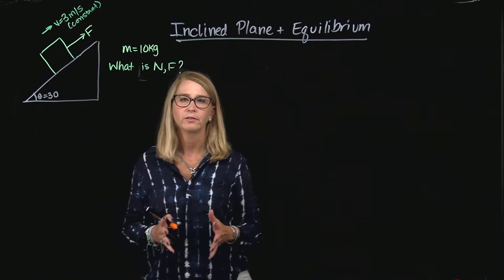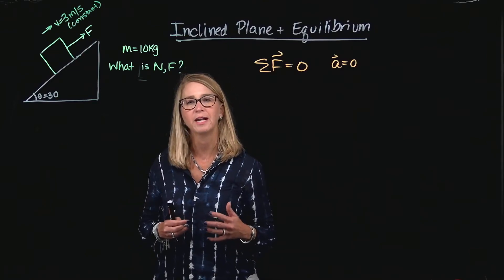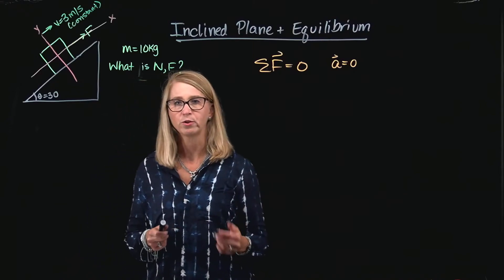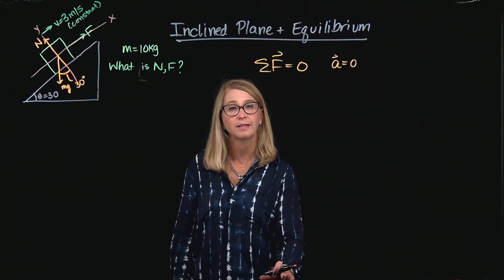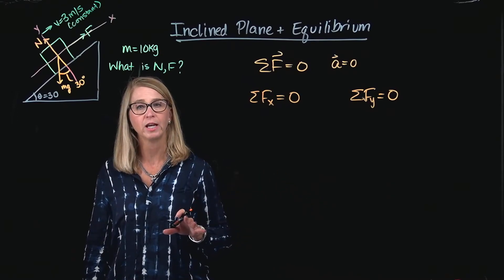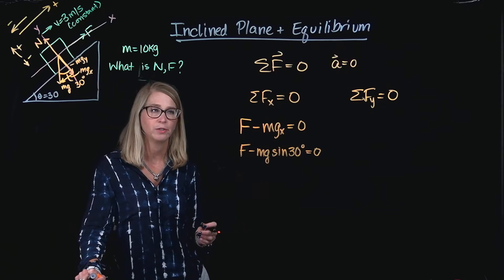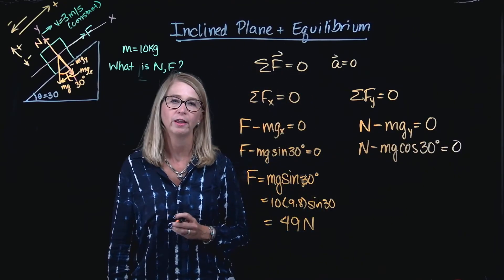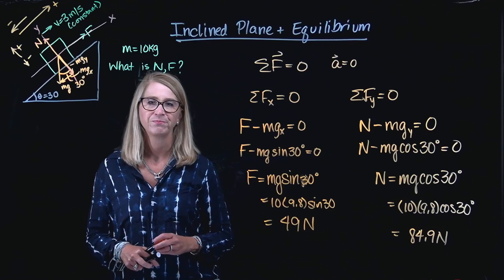Inclined Plane (equilibrium)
An equilibrium example using the inclined plane